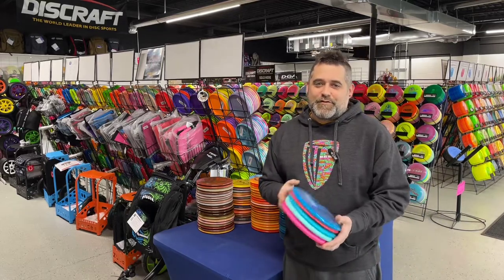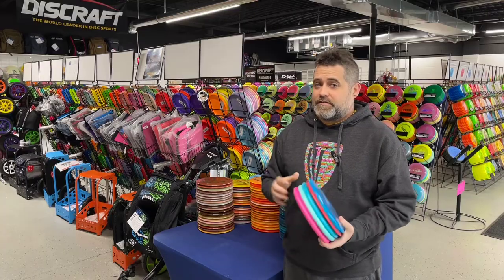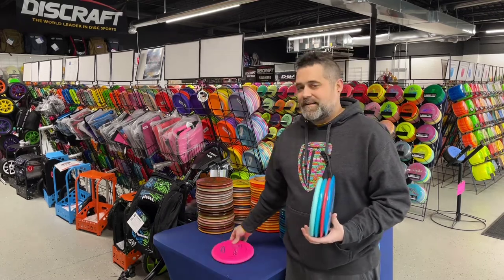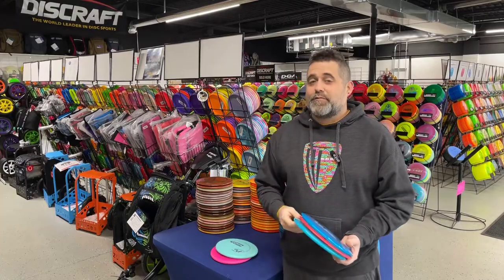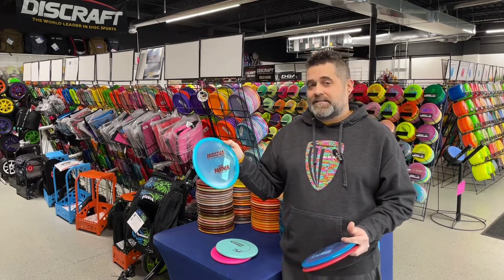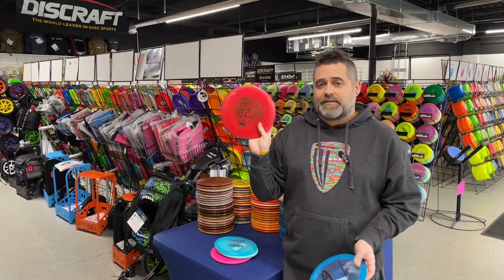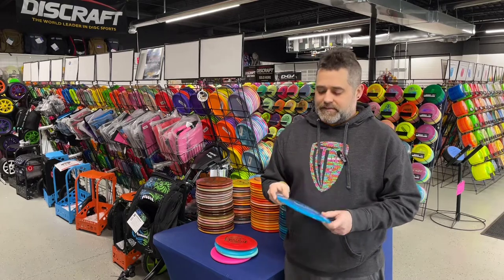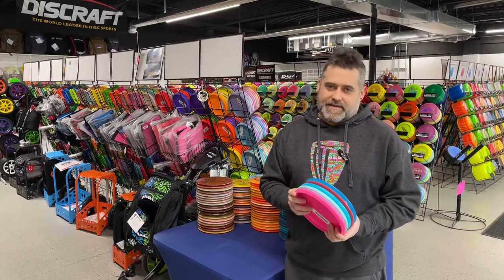Beginner Disc Golf Bag Series - Innova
Brian “papa wolf” Frawley helps to create a beginner friendly bag from Innova Champion Discs.

Innova Champion Discs Inc., generally known simply as Innova is an American disc golf brand and manufacturing company. Founded in 1983, it is the largest disc golf disc manufacturer and was among the first companies to produce equipment specifically for disc golf